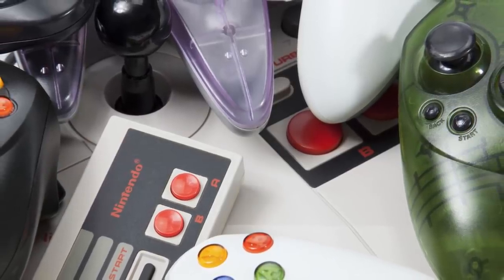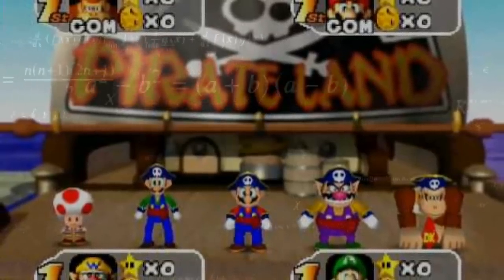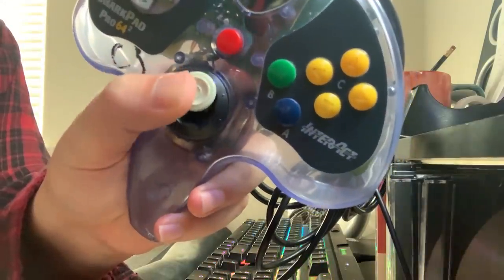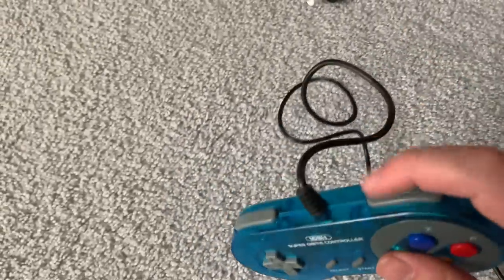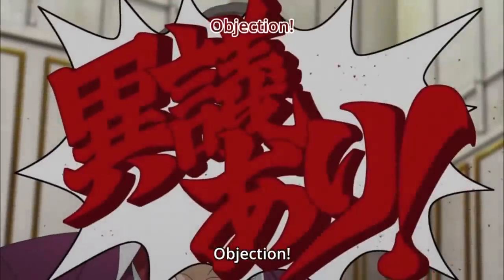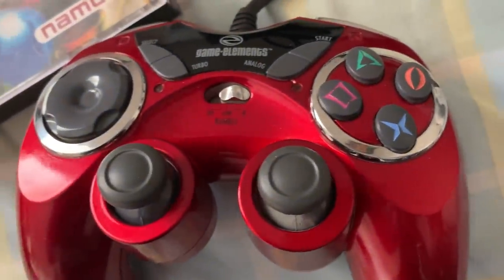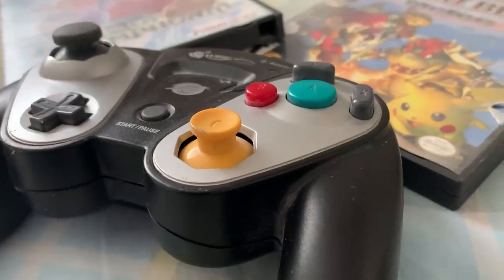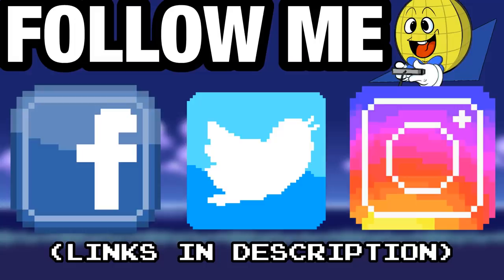I Bought The WORST BOOTLEG Controllers - ConnerTheWaffle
What a waste of money